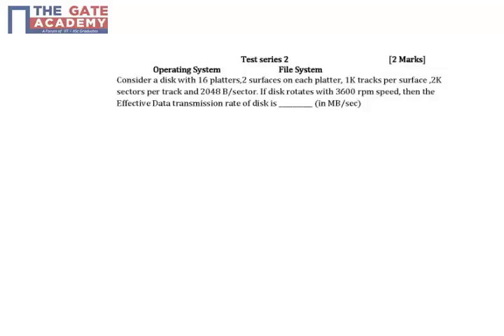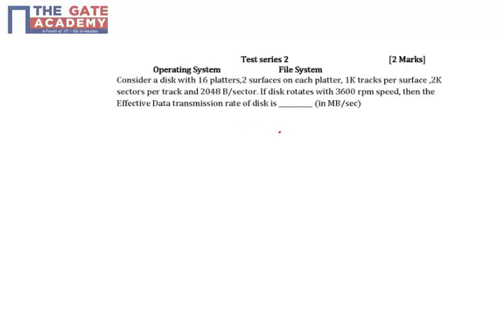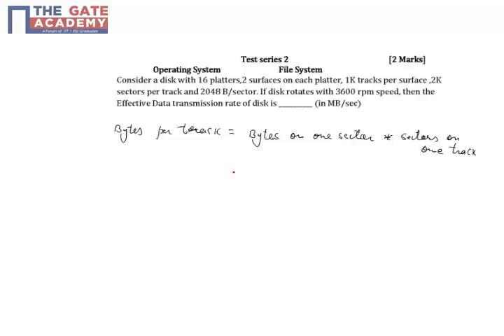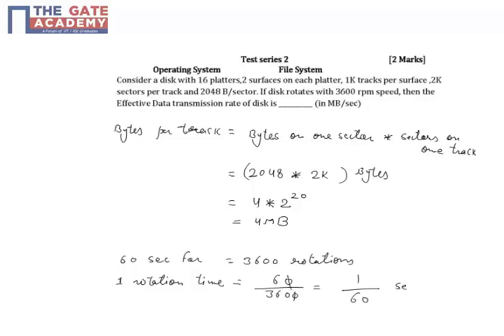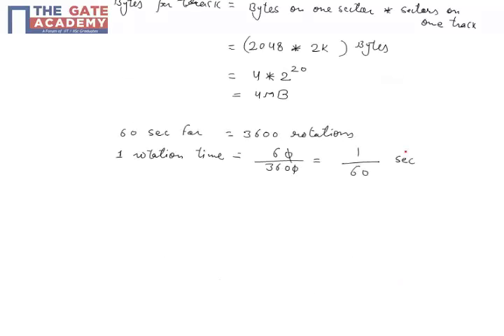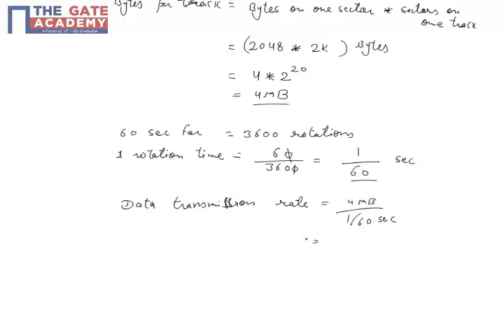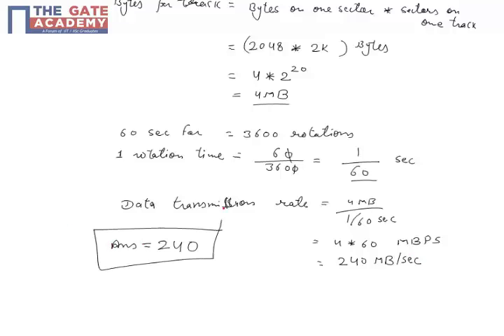GATE 15 CS TS 2 Q No 34